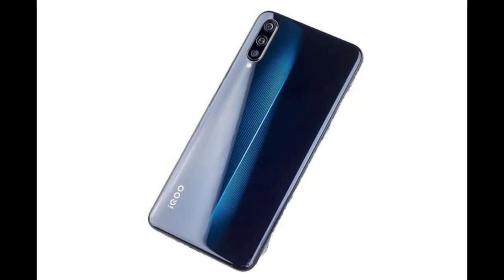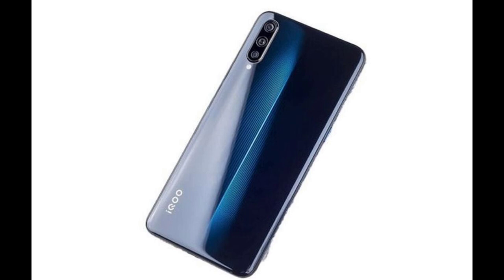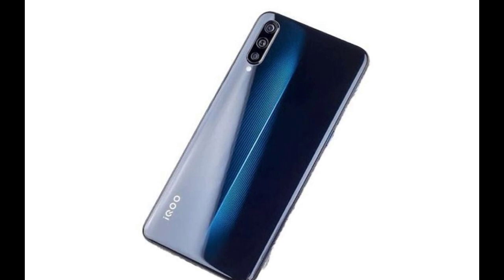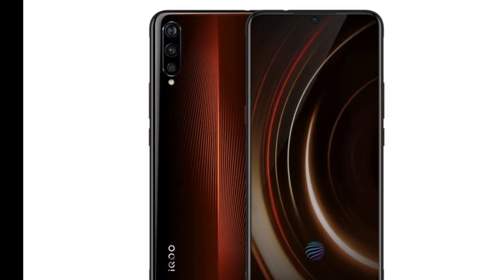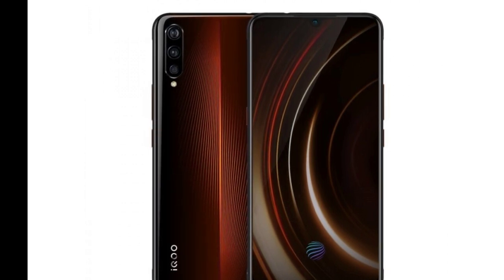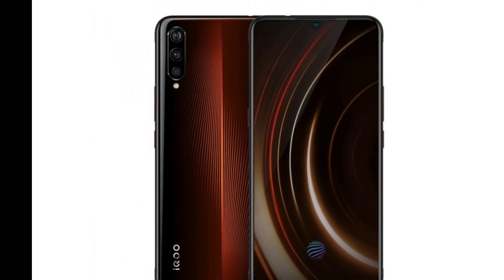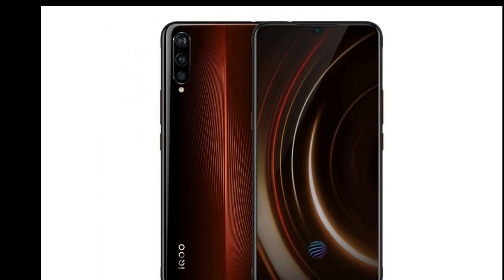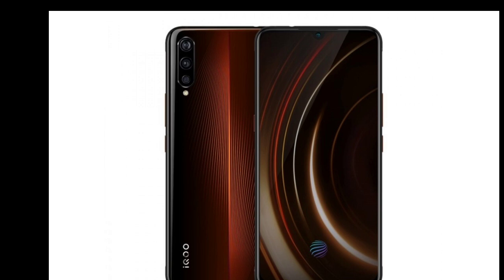iQOO 13 - bring back the rear camera from the original iQOO